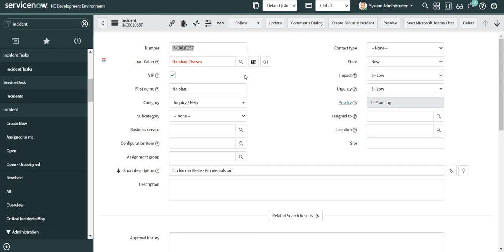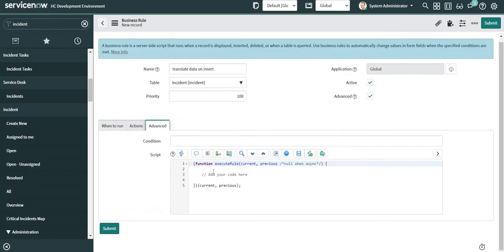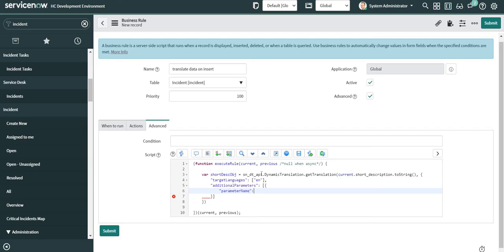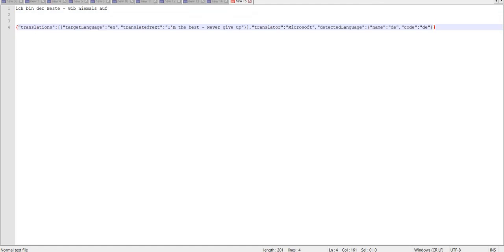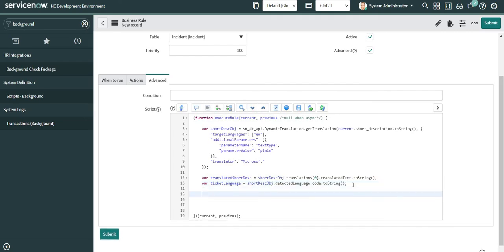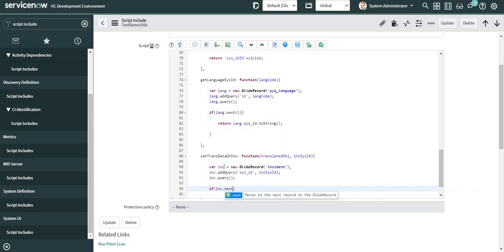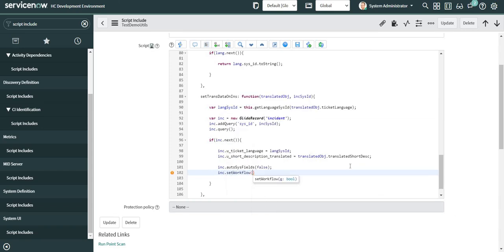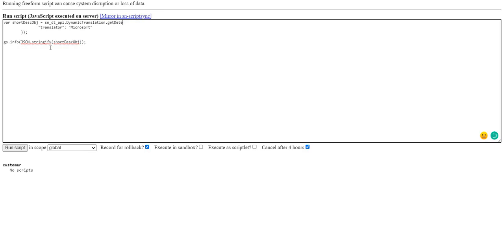Language translation in ServiceNow using scripts | Sample use-case | DynamicTranslation API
Dynamic translation using scripts